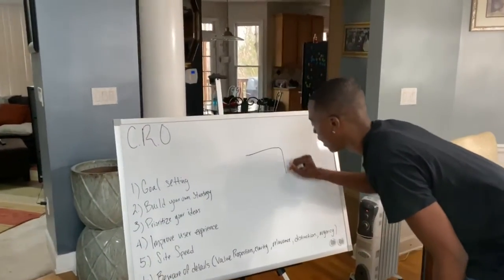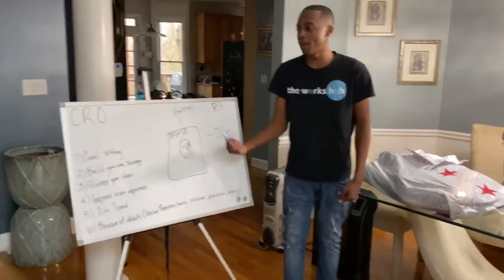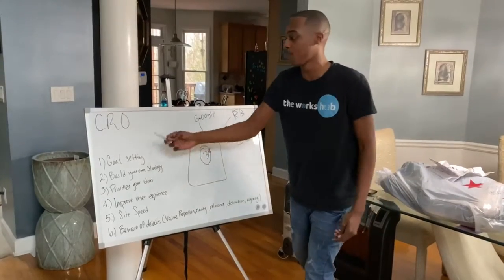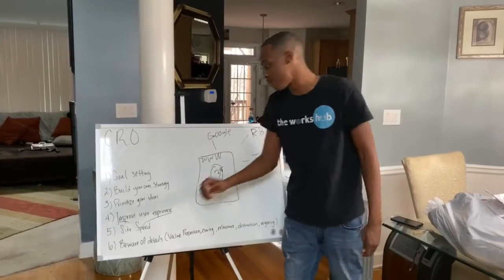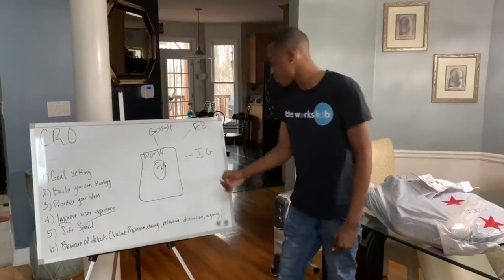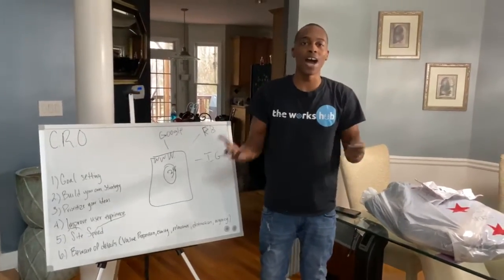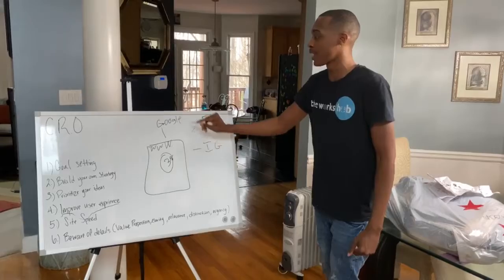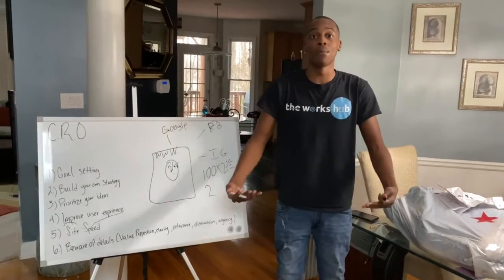Conversion Rate Optimization - Squeeze your website to acquire hidden clients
Conversion rate optimization (CRO) is the systematic process of increasing the percentage of website visitors who take a desired action — be that filling out a form, becoming customers, or otherwise. The CRO process involves understanding how users move through your site, what actions they take, and what's stopping them from completing your goals.